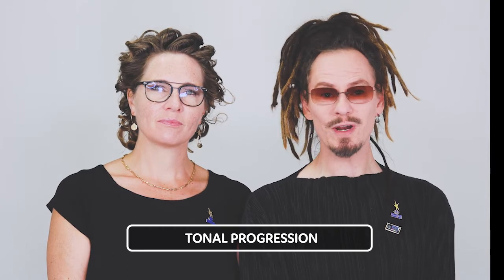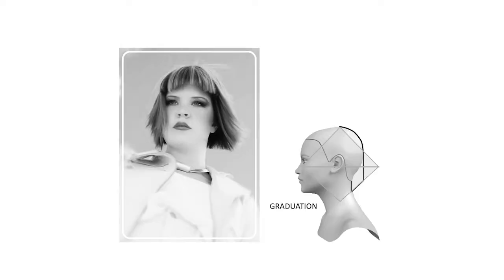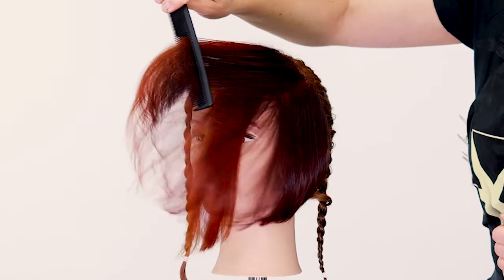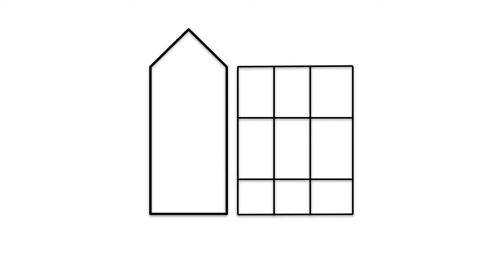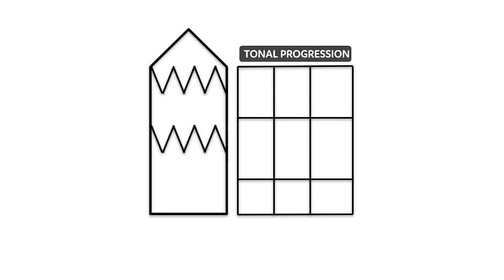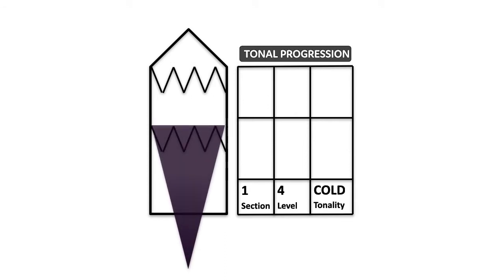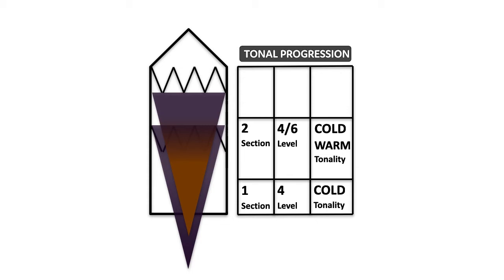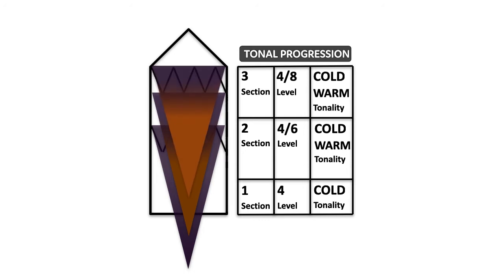Haircolour Technique - Tonal Progression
In this video you get the information about the haircolour technique from  the GETHAIR seminar COLOURSTAR by the Worldacademy of Intercoiffure Mondial.